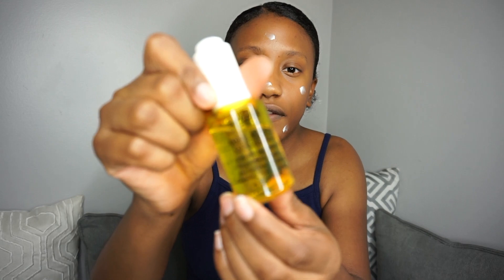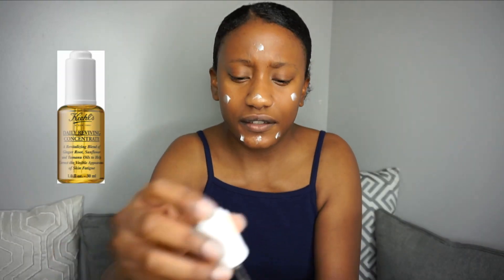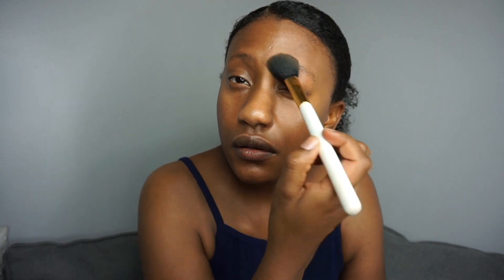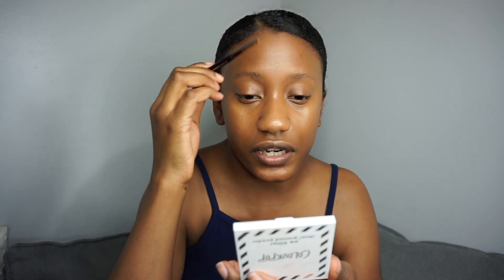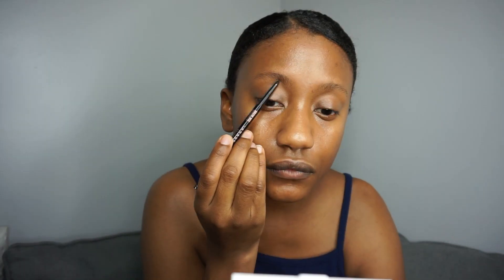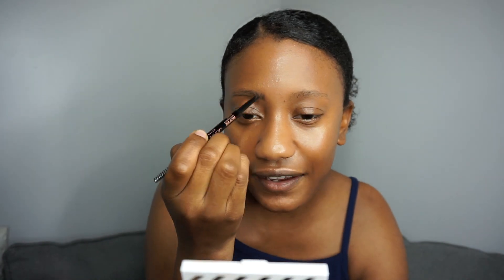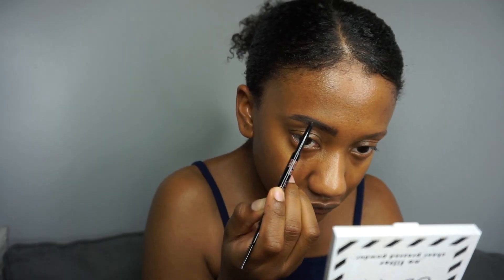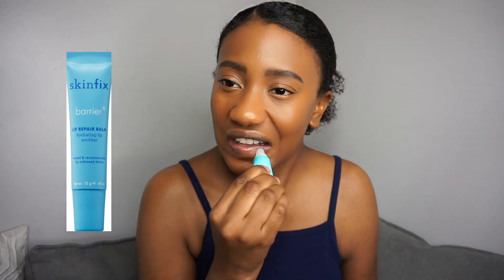"No Makeup" Makeup Look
Hi Guys!! My name is Sara (NO H lol)!! Thank you guys for watching!

Products Used:

Moisturizer: Tatcha Water Cream

Face Oil: Khiels Daily Reviving Concentrate

Eye cream: Olehenriksen

Eyebrows: Anastasia Beverly Hills - Brow Wiz Shade Granite
Benefit - Gimme Brow Shade 5

Primer: Olehenriksen

Foundation/Concealer: Clinique Beyond Perfecting Foundation + Concealer

Mascara: L’Oréal